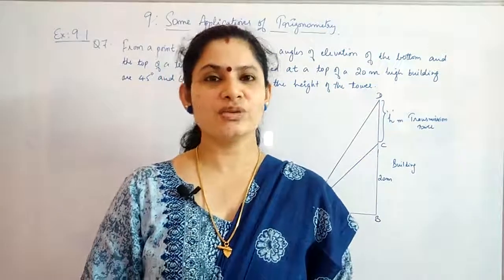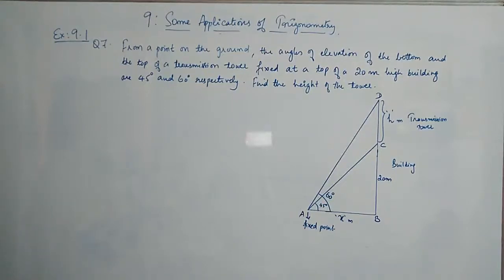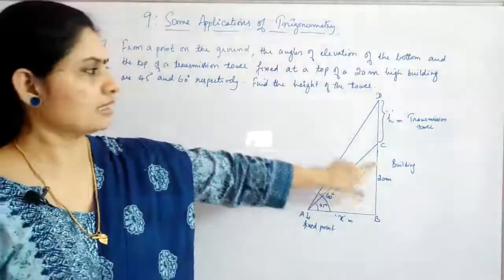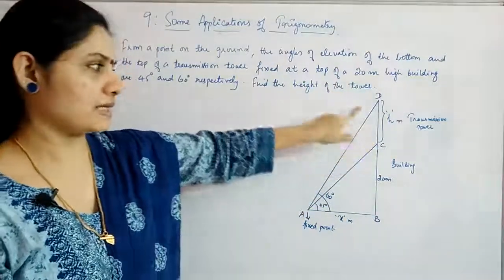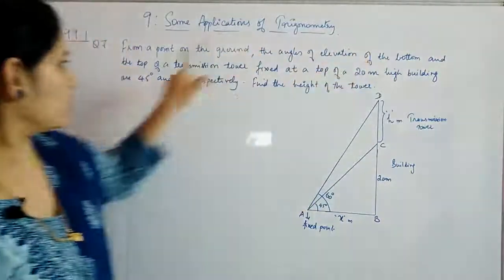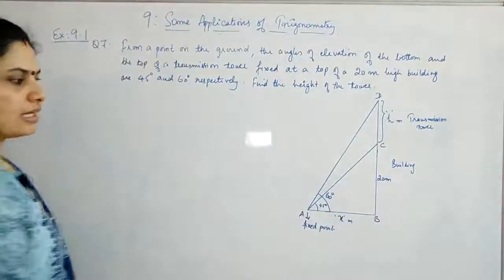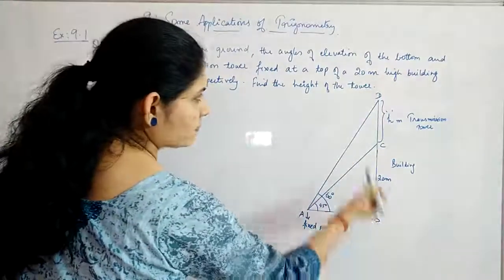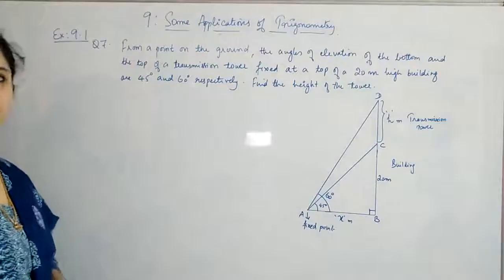Class 10 Math, Chapter 9,Some Applications of Trigonometry, Ex 9.1 Que 7 to 11, Solved,Part-2